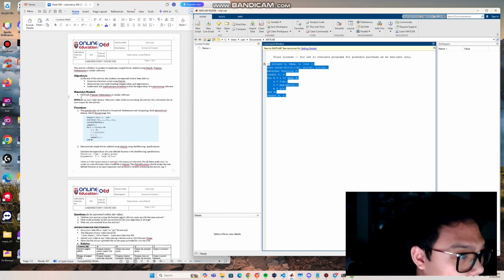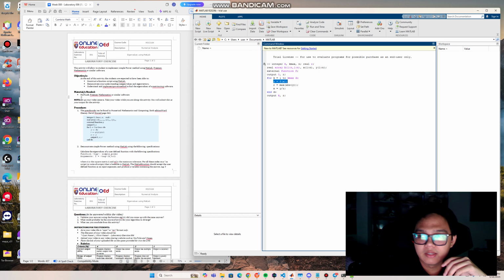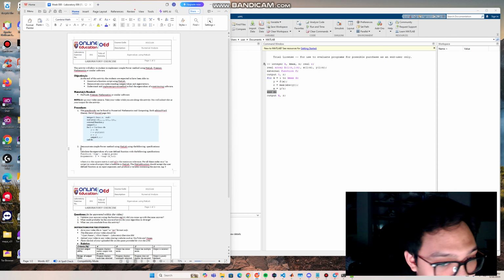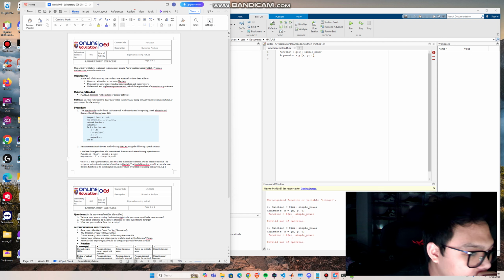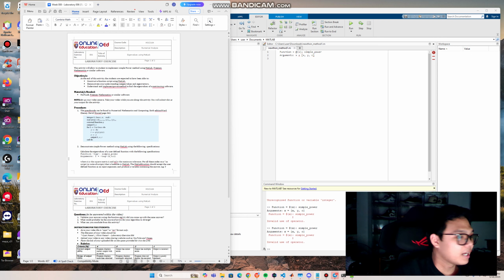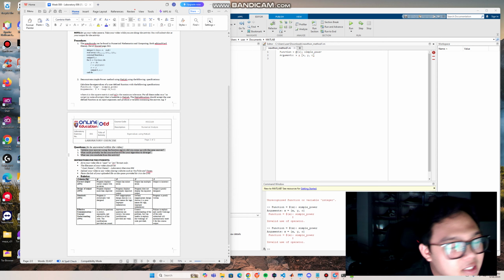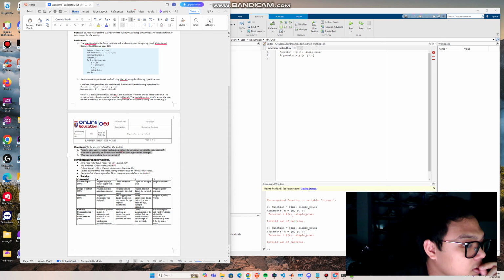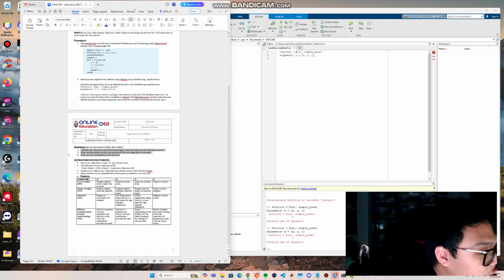DoreroJoshuaL Week 008 Laboratory 006